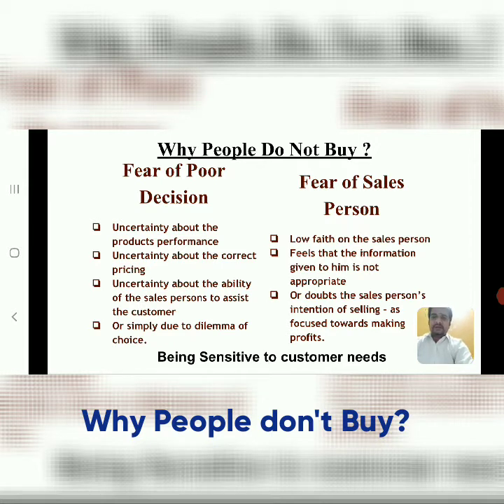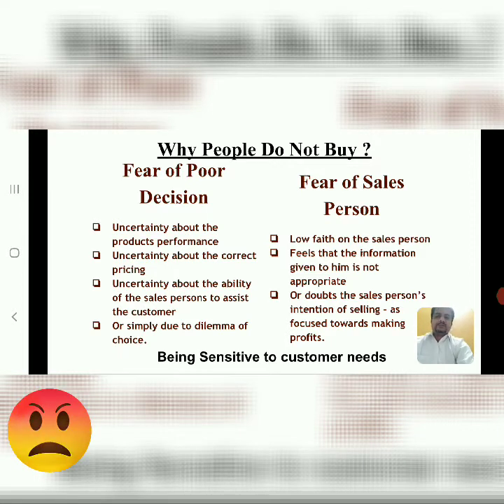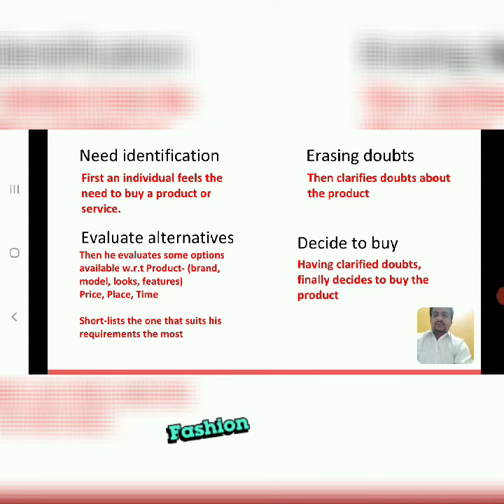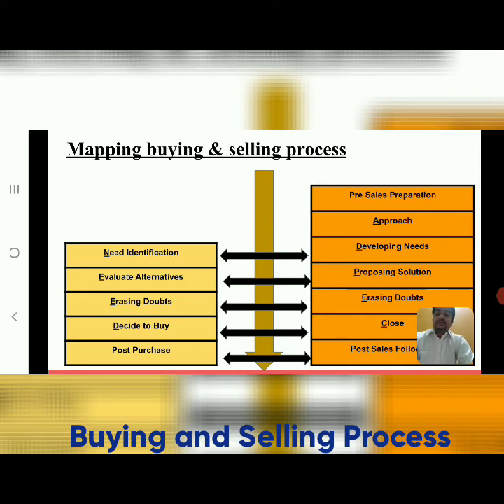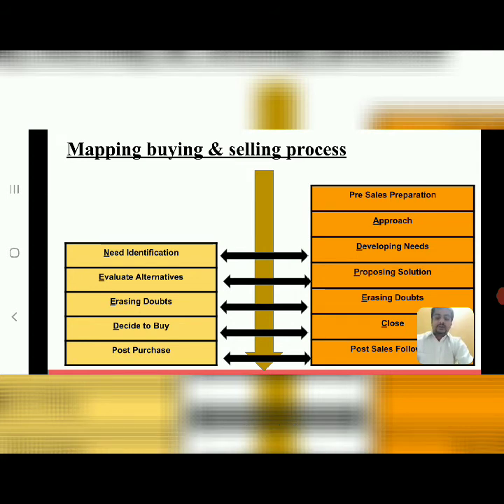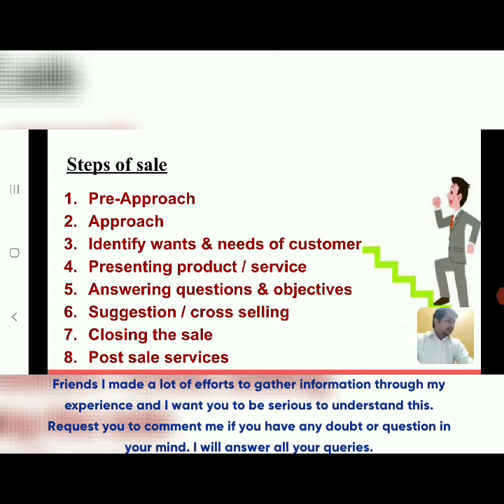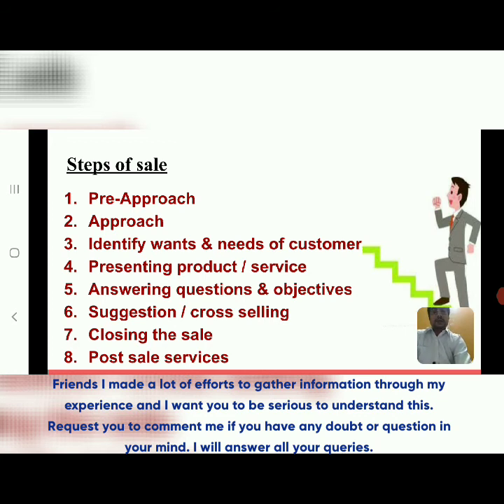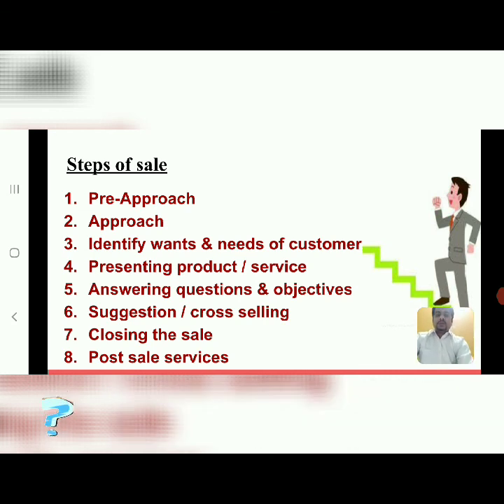Retail Selling Skills Part-2 - 2 August 2020 by Rivoliretailtech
Retail selling skills Part-2

By this video you will be able to understand:
1. Customer Buying and selling process
2. Steps of sale
3. Why people don't buy?